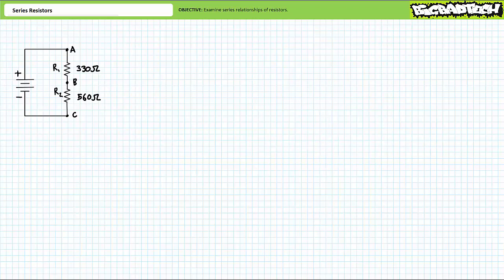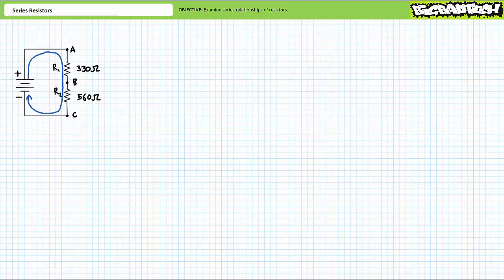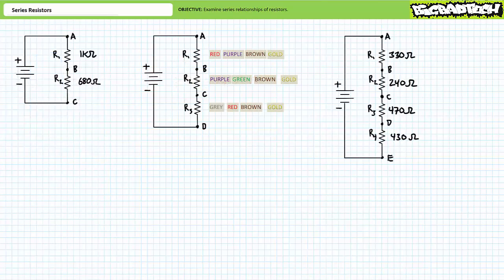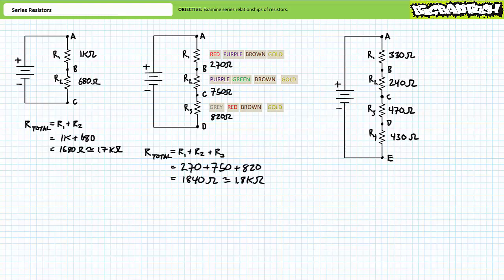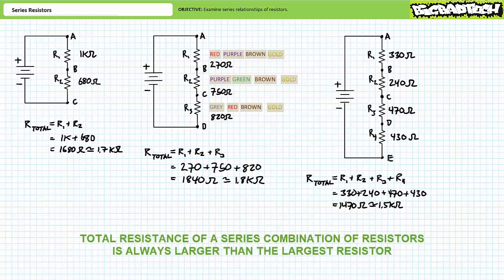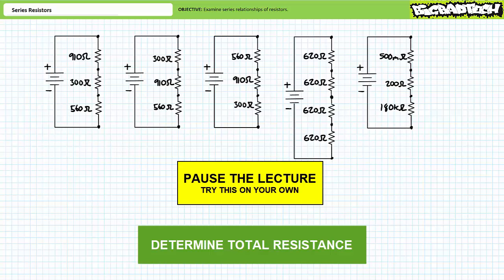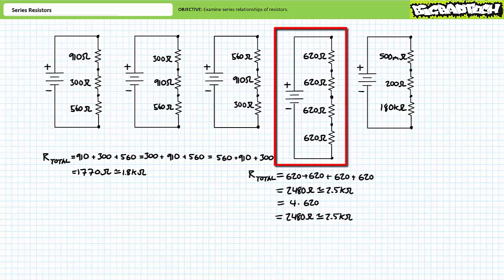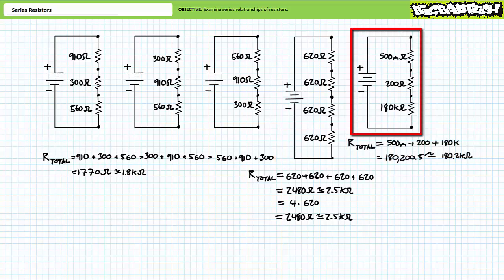Series Resistors (Part 1 of 2)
In this lesson we'll examine series or in line relationships of resistors. We'll learn to calculate the total resistance of a series combination of resistors and examine the influences of shorts and opens in series circuits. Finally, we'll examine series relationships of identical resistors, the order of resistors constituting a series relationship, and abnormally large and abnormally small resistors in series relationships. (Part 1 of 2)